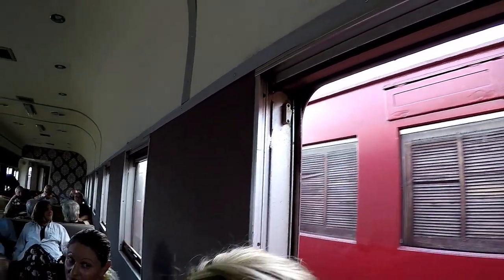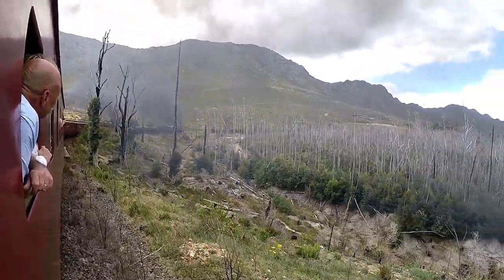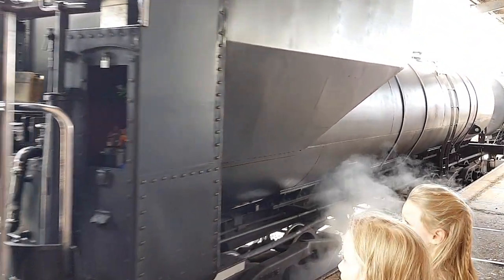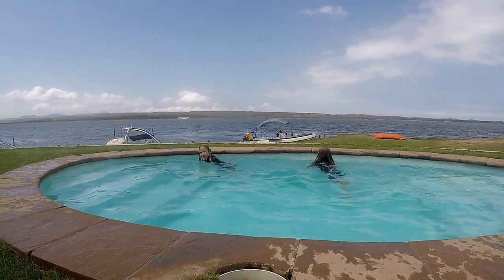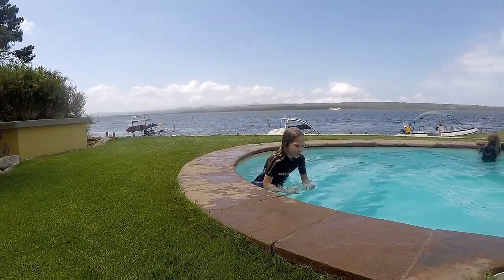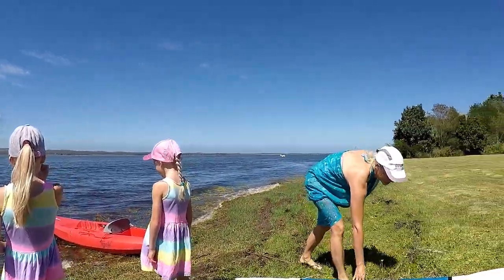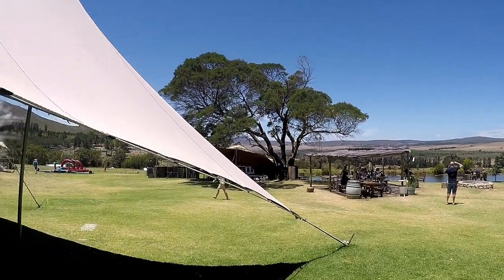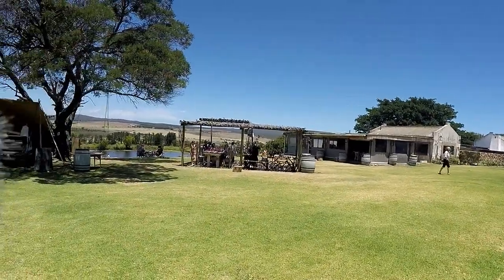Ep. 3 - Steam Train Ride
In this episode we take a steam train trip to Elgin for lunch and then head off to Hermanus for a few days of fun at the beach and the lagoon.